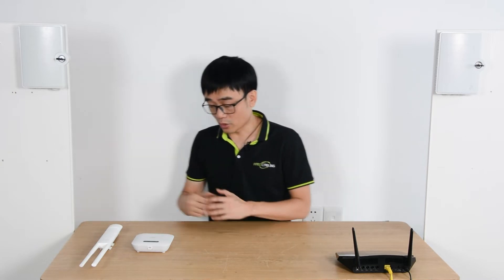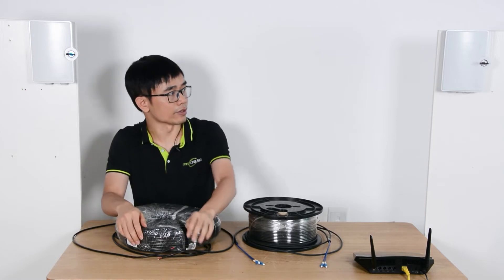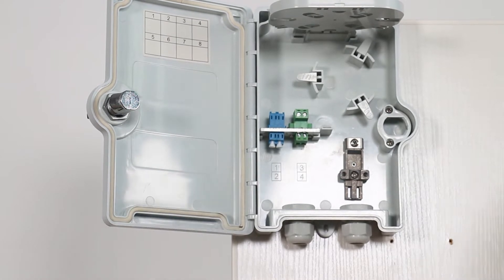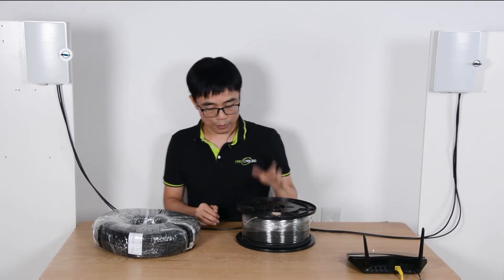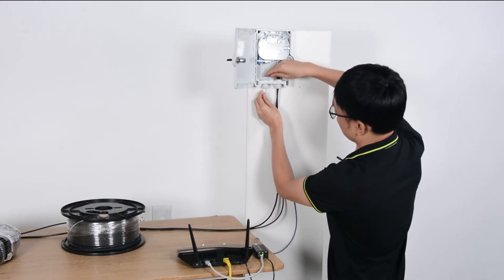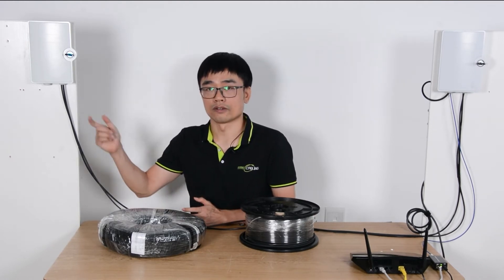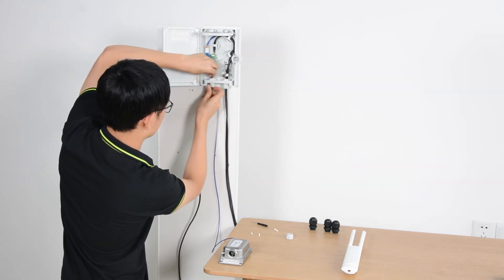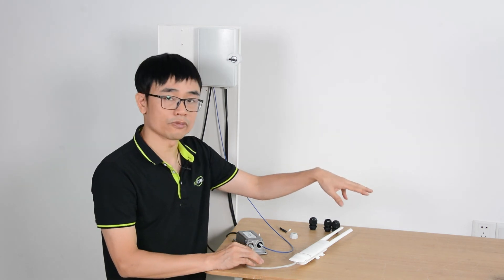How to Use Fiber Media Converter to Realize Gigabit PoE for PoE WiFi 6 Access Point?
The fiber optical cable provides a long-distance, fast speed, and low latency network. The fiber optic cable can easily achieve over 10km 1Gbps network. However, we can’t inject the power into fiber optical cable. In this video, we have demonstrated how to wire the power cable in parallel to send DC55V low voltage power to point B from point A. The outdoor POE media converter has a built-in regulator which can output the standard POE even there is a voltage drop during the transmission. The edge IP camera can have the standard POE from the media converter. The fiber optical terminal box is deployed between two points to manage both the fiber optic cable and the power distribution block.